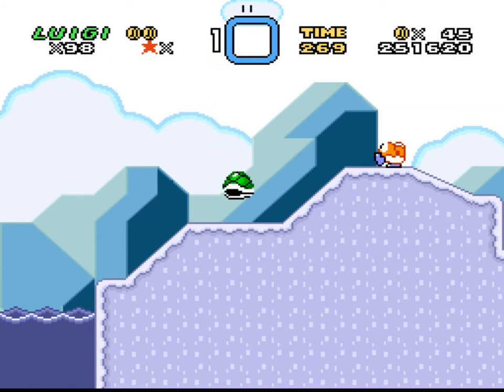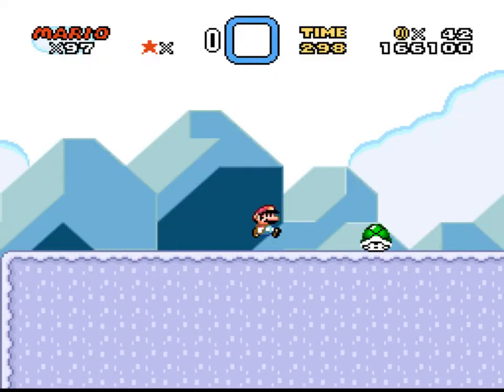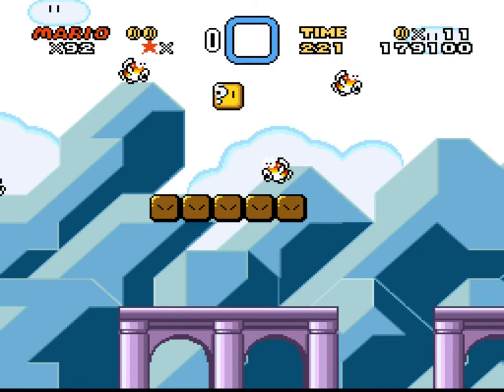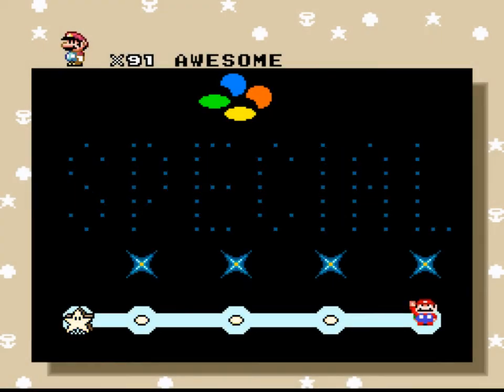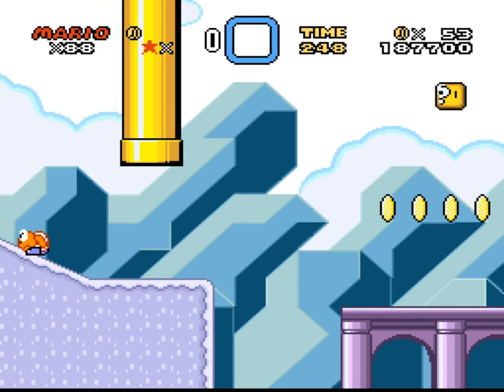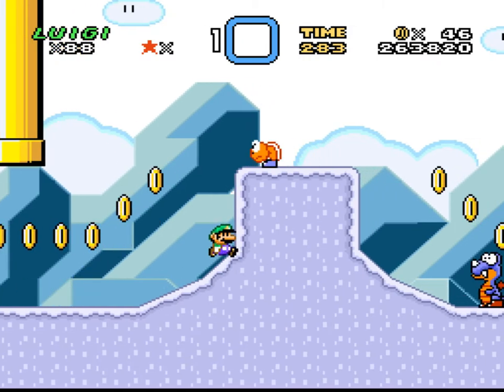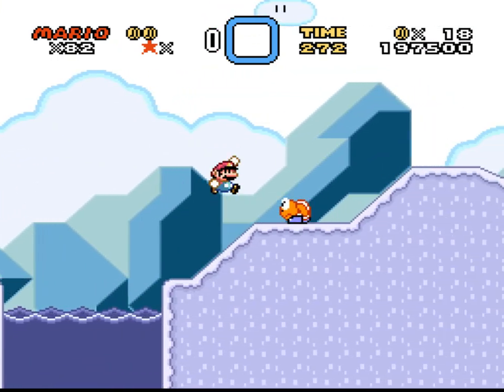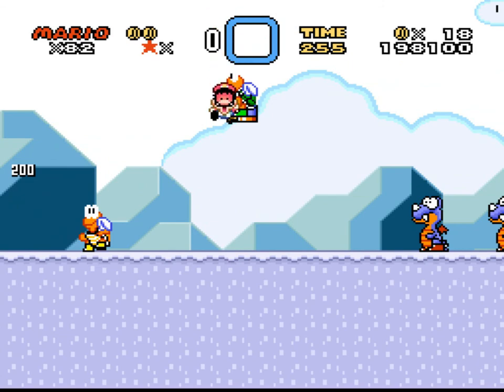Let's Play Super Mario World Co-Op - 50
At the suggestion of Vipes3, NEW TITLE CARD. Now you won't be spoiled by the thumbnails on how bad we are. Also, got a new headset. Let me know how it sounds.